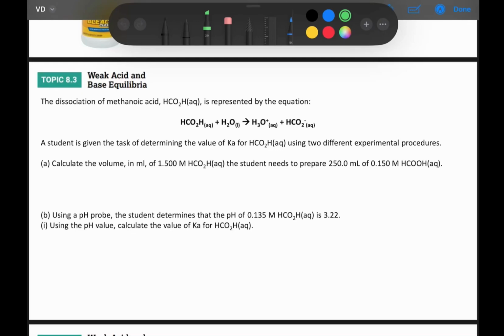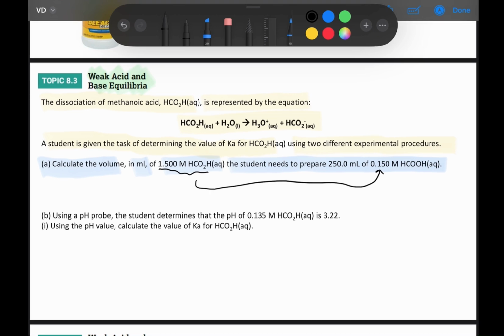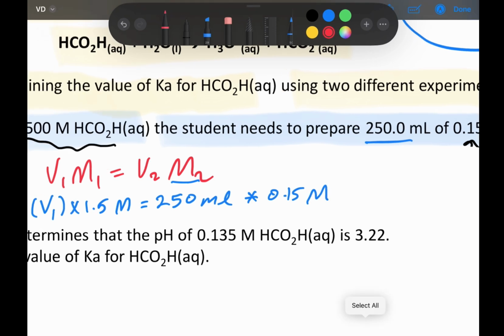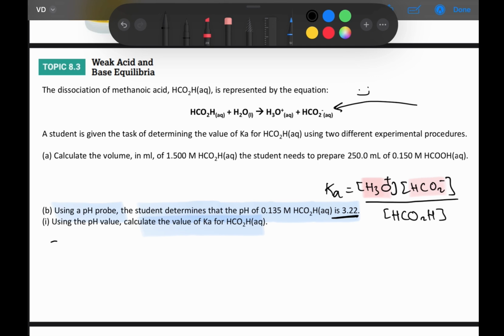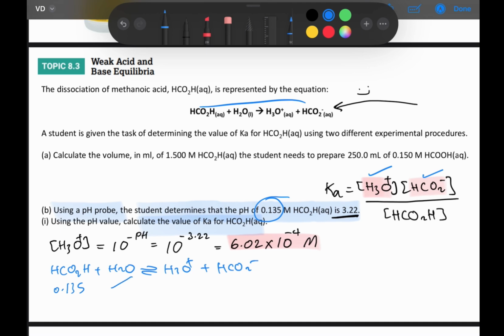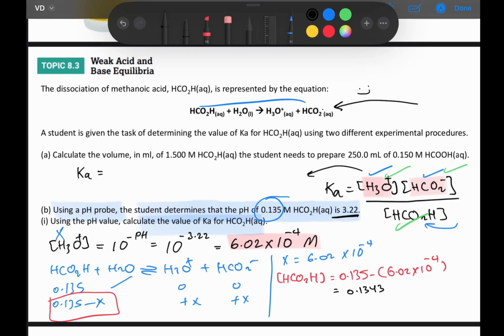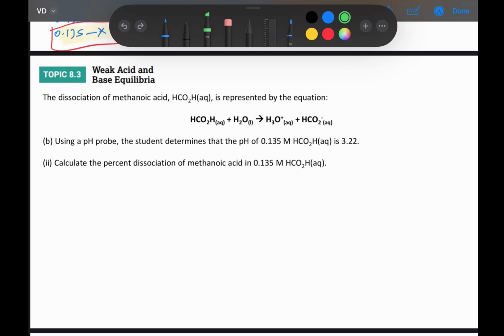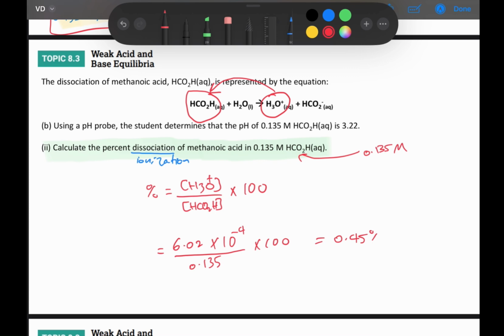AP Chemistry: 8.3 part 3 || Weak Acid and Base Equilibria